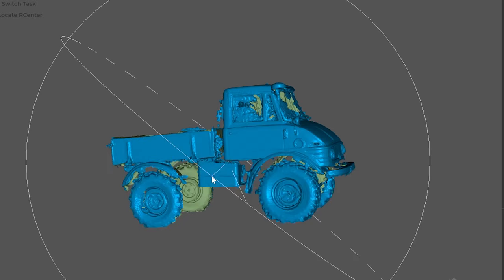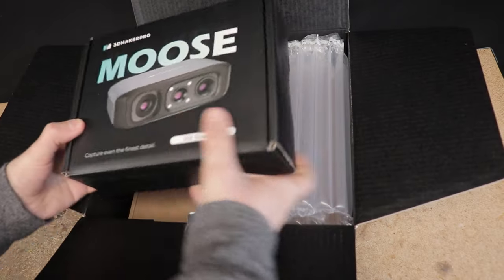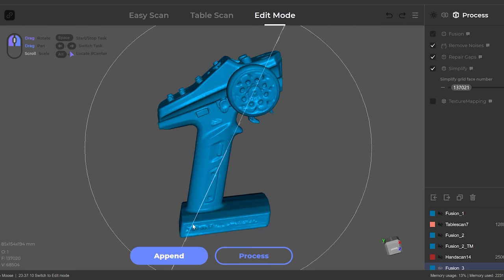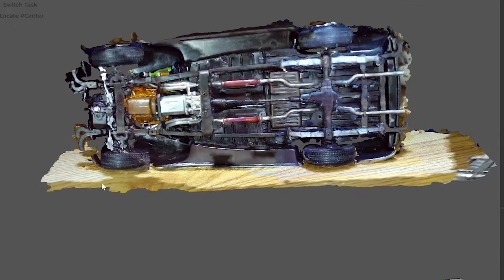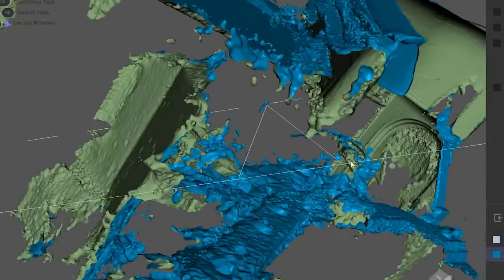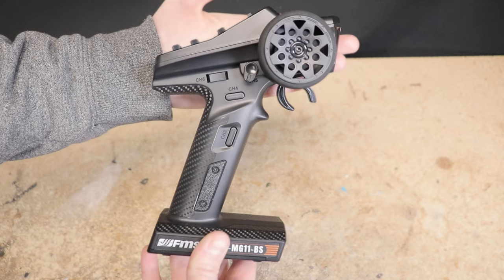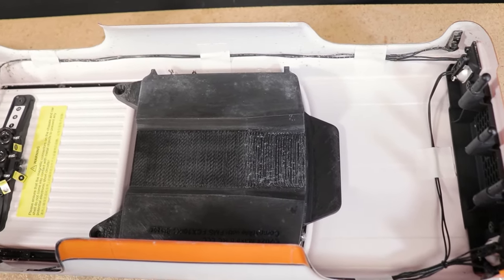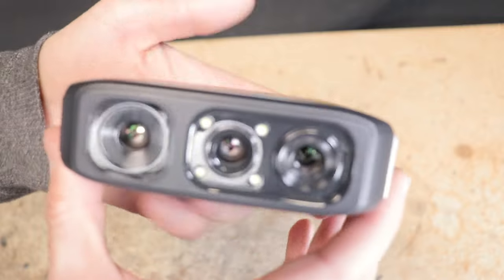How 3D Scanning Helped Create These Custom Accessories + My Thoughts on the Moose From 3DMakerPro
3D scanners are always fun to play around with, but can also be a great tool for making meshes to aid with 3D modeling. The new Moose from 3D Maker Pro is a relatively lower cost 3D scanner, ideal for the DIY maker or hobbyist. I scanned a variety of objects with overall very positive results. These scans also helped me to create some custom parts that fit into place perfectly. I was also able to "shrink" an RC transmitter for a fun 1/10 scale, 1/10 scale RC crawler. Just watch the video, you'll see what I mean. 😆

Intro: 00:00
Overview and Unboxing: 01:03
The Scanning Process and Software: 02:28
Utilizing the Scan for Custom Parts: 07:12
Final Thoughts: 08:30

If you're in the market for the scanner, the Mosse and Moose Lite are available at a pretty steep discount for next few weeks. I think it will be hard to find a better scanner out there right now for the price.